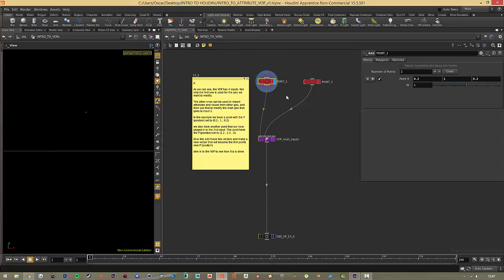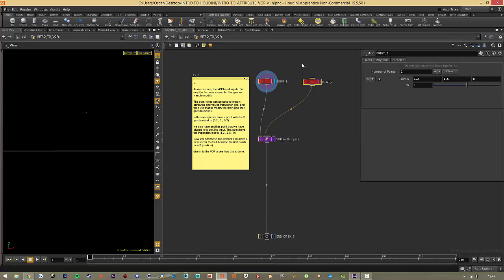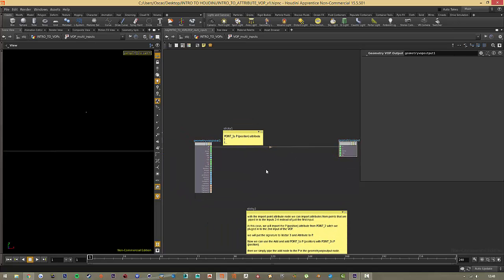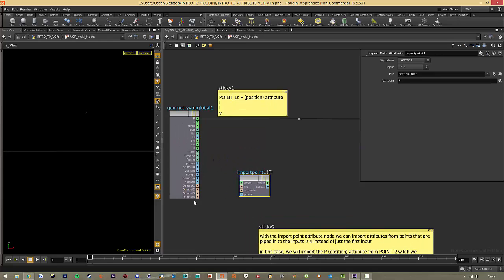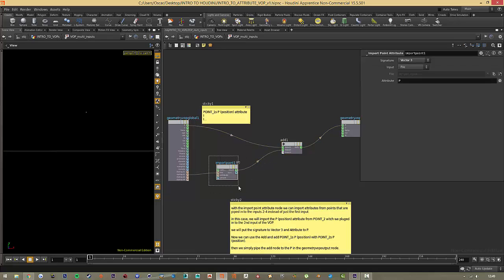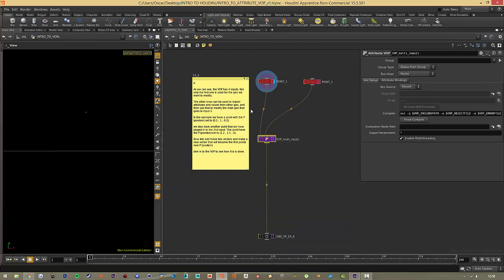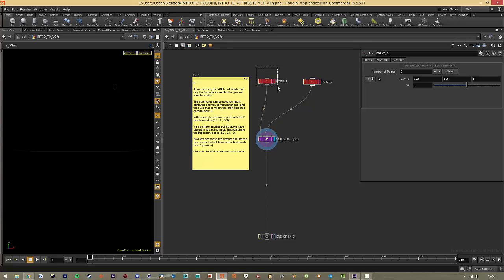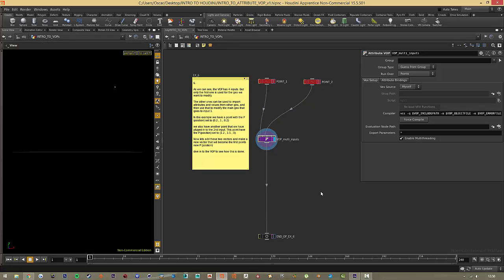EX6 - VOP multiple inputs and how to use them